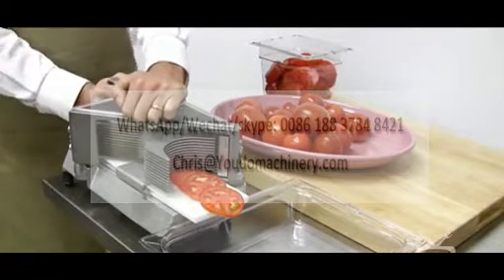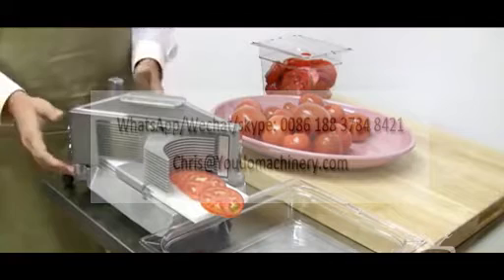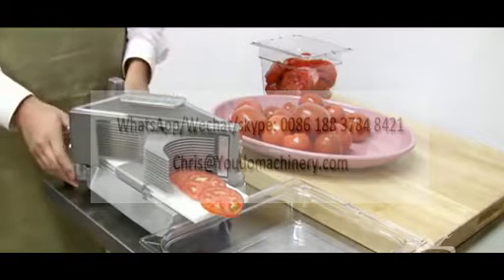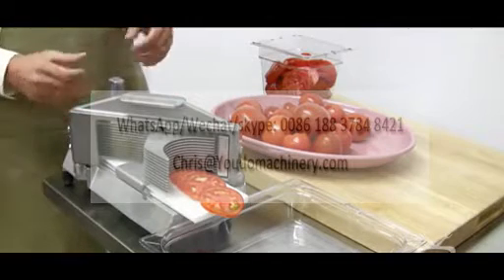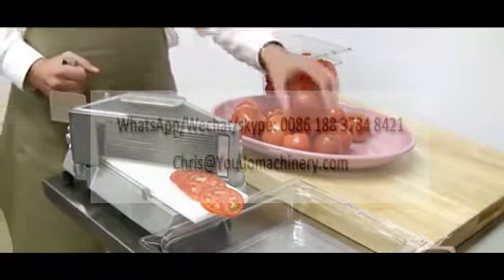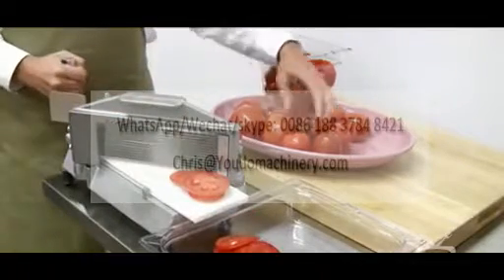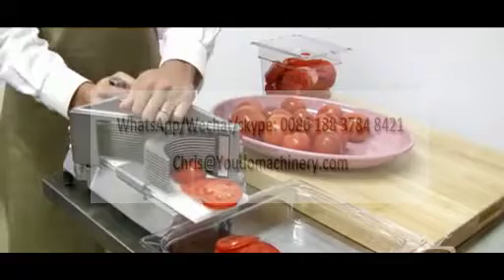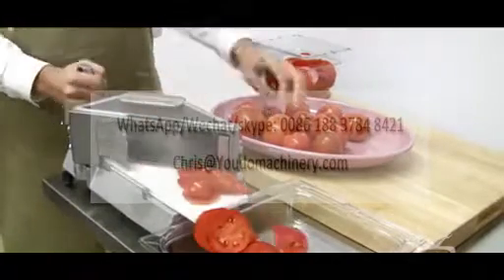Manual tomato slicer machine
Suitable for non-dried fruit vegetables such as tomatoes, stainless steel blades, cast aluminum body, and the largest vegetables 8.5*8.5*5.5cm

1. The thickness of each machine slice cannot be adjusted freely.
2. If you need to adjust the thickness, you must replace the blade and push block (change at the same time)
3. Not suitable for cutting hard fruits such as dried fruits